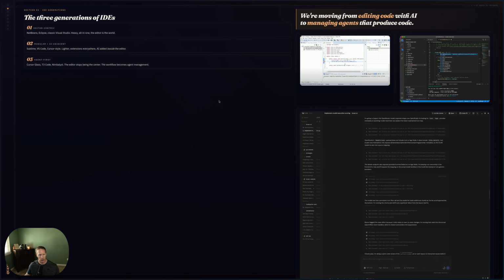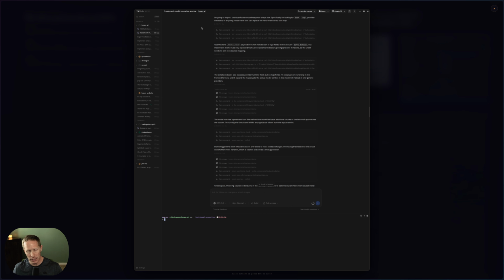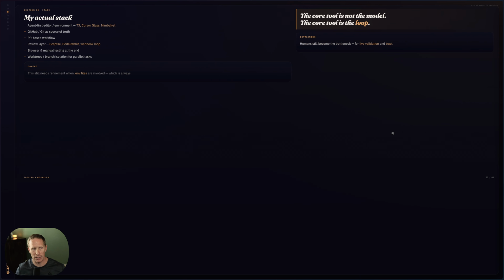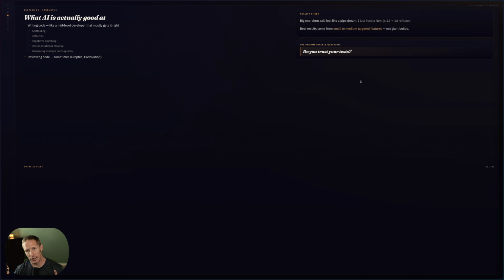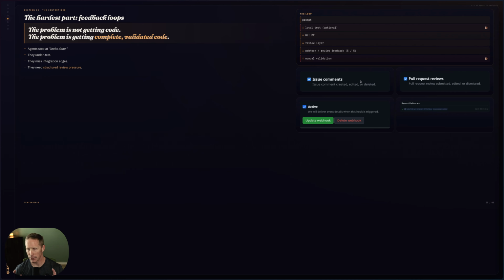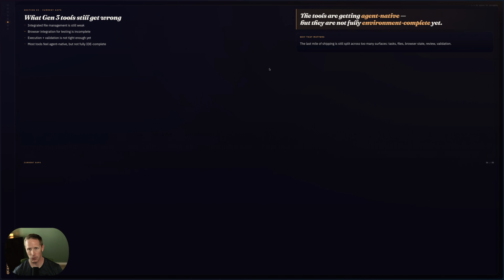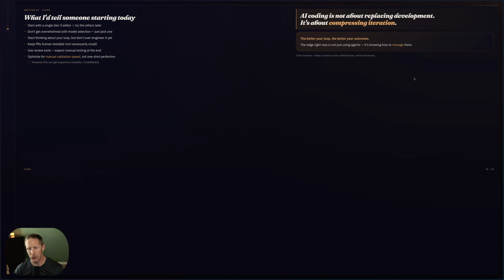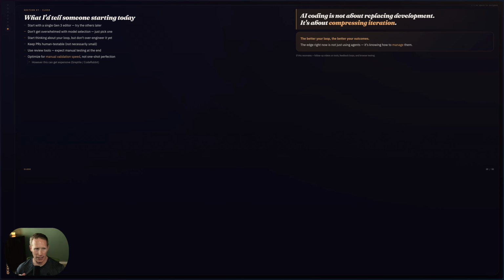My 2026 AI Workflow: Game-Changing Automation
Ever wondered what your professional life could look like with next-level AI integration just a few years from now? In this game-changing video, I pull back the curtain on my projected 2026 AI workflow, demonstrating how cutting-edge automation isn't just a dream, but a rapidly approaching reality. Discover how to leverage advanced AI tools to supercharge your productivity, automate complex tasks, and gain a significant competitive edge *today* by understanding tomorrow's landscape. This isn't about science fiction; it's about practical, implementable strategies for building smarter and working more efficiently with AI at your side.

✓ How to integrate multi-modal AI agents for end-to-end task automation
✓ Strategies for building custom AI copilots that understand your unique workflow and preferences
✓ The future of AI-driven data analysis and predictive modeling for strategic decision-making

🎯 KEY TAKEAWAYS
• Identify critical areas in your current workflow ripe for AI automation and optimization
• Start experimenting with advanced AI tools to future-proof your skills and processes
• Understand the ethical considerations and best practices for responsible AI integration

📲 CONNECT
• X/Twitter: @QuantAlchemyX